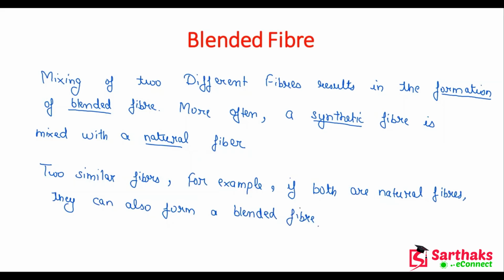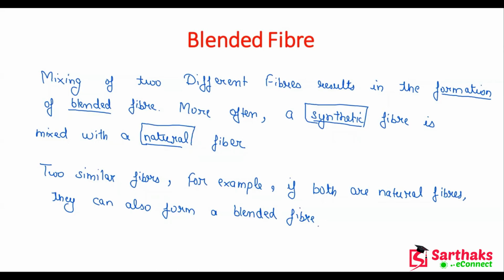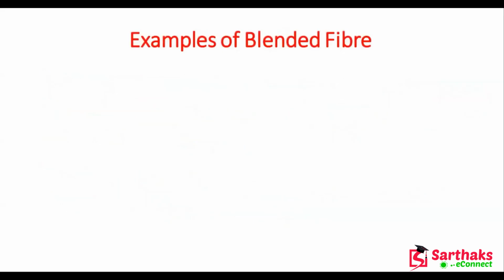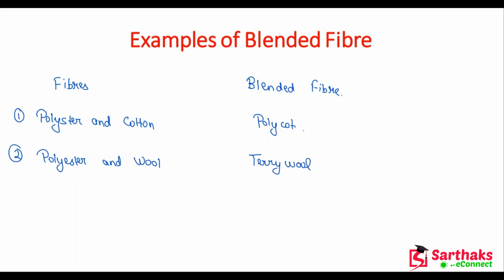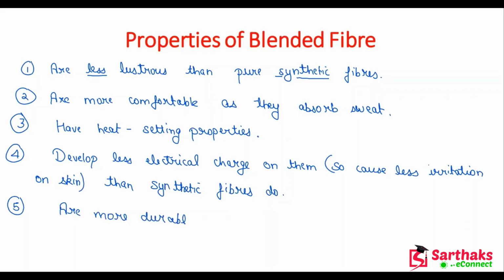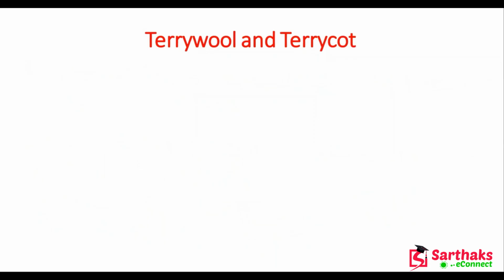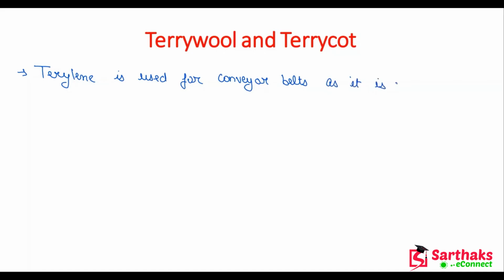Synthetic Fibres And Plastics L4 | NCERT Class 8 Science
✔️ Class: 8th
✔️ Subject: Science
✔️ Chapter: Synthetic Fibres And Plastics
✔️ Topic Name: Synthetic Fibres And Plastics Lecture 4

NCERT Class 8 Science Chapter : Synthetic Fibres And Plastics Lecture 4